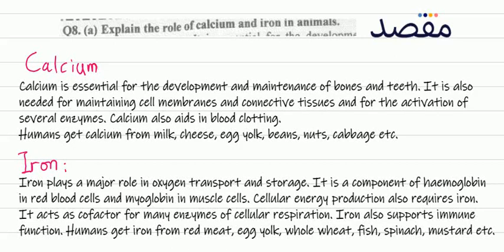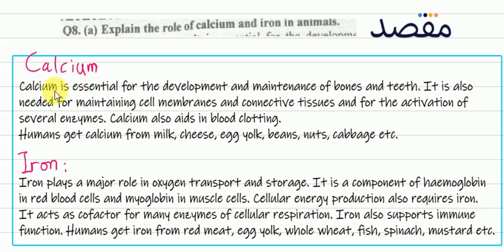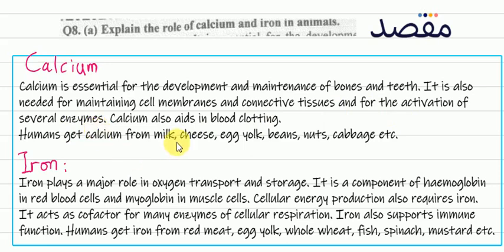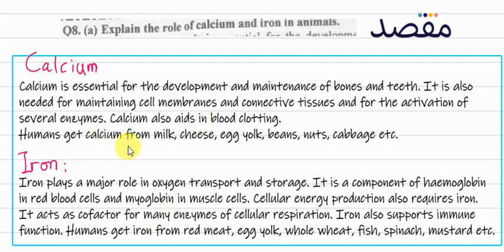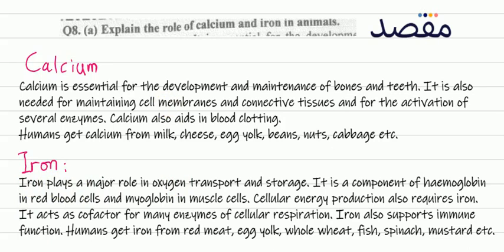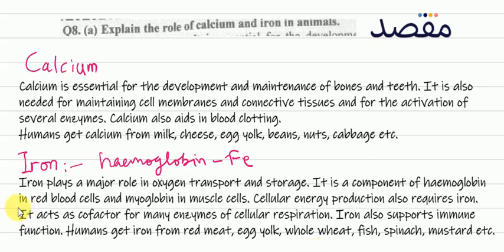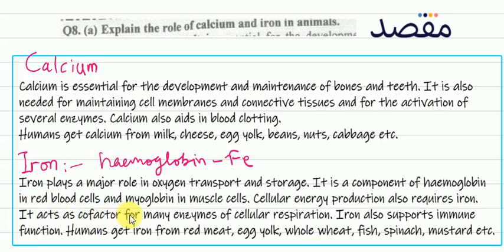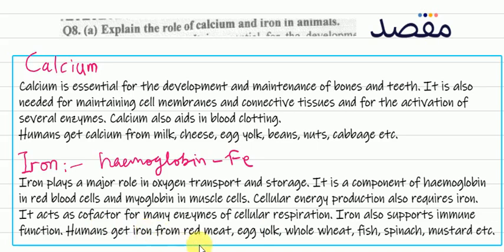Class IX Biology Chapter 8 - Nutrition Question 8.5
This lecture teaches you the key concepts and important tips and tricks for class 9 Biology chapter 8. You can get more premium lecture content along with lots of helpful features if you download the Maqsad App This video is a part of Class 9 Nutrition playlist. Maqsad helps you prepare for both your matric and your inter exams and helps you do well in all subjects by making test preparation easy with features like DoubtSolve, PastPapers, and Tests.